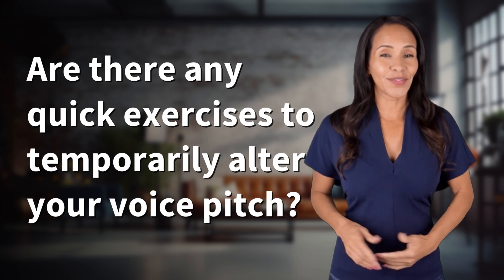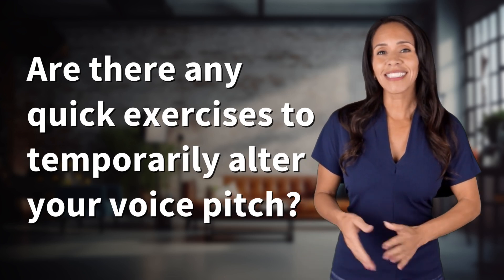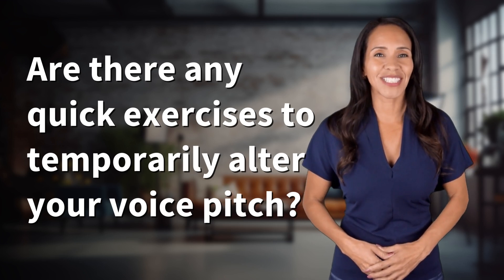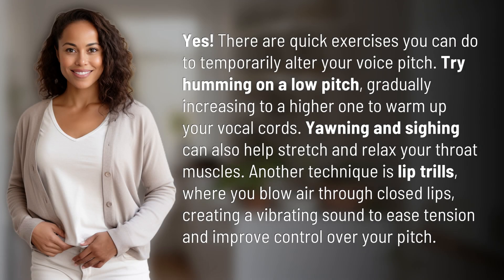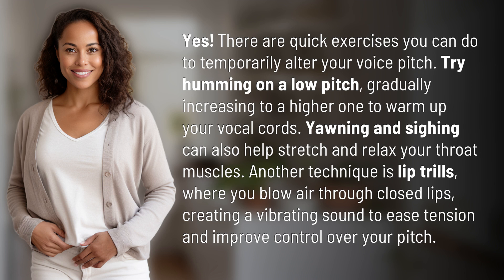Are there any quick exercises to temporarily alter your voice pitch?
Quick Voice Pitch Exercises to Try Now 👉 Voice Pitch Exercises 👉 Discover simple exercises to temporarily change your voice pitch, from humming to lip trills. Enhance your vocal range and control with these quick tips!

Laura S. Harris (2024, May 27.) Are there any quick exercises to temporarily alter your voice pitch?
    🌐 AskAbout.video